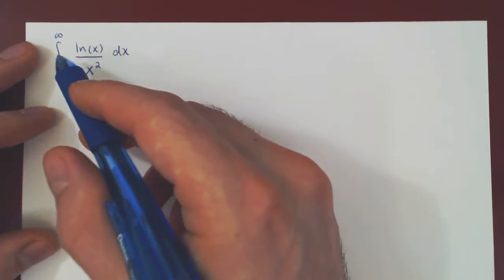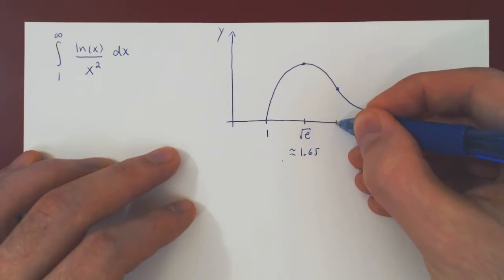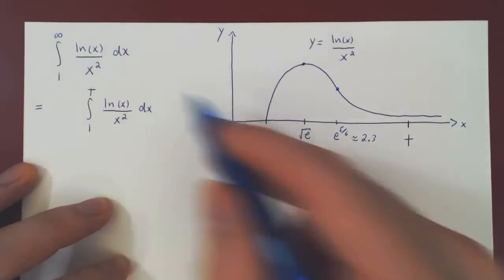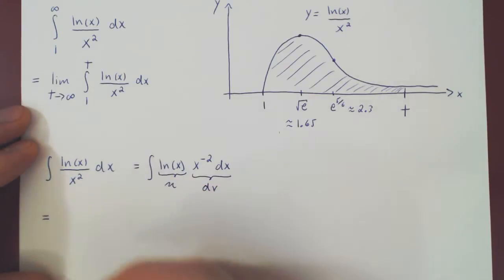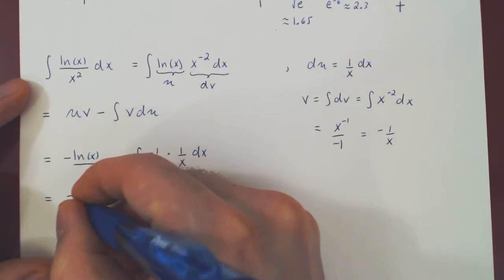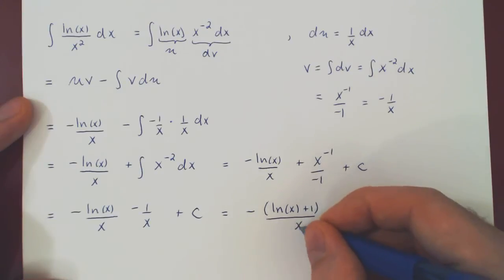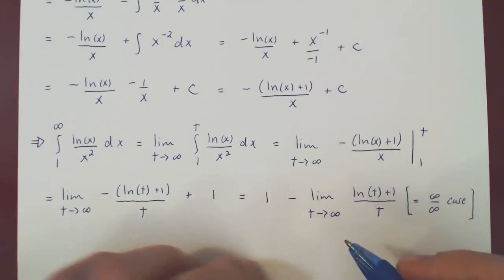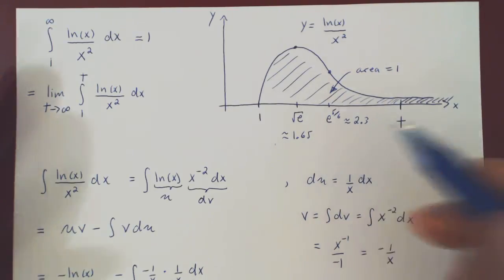Improper Integrals of Type 1 - Example 2